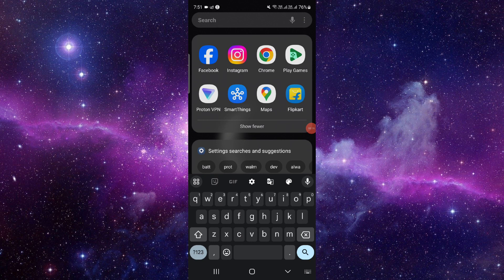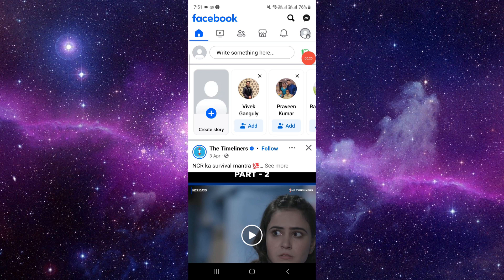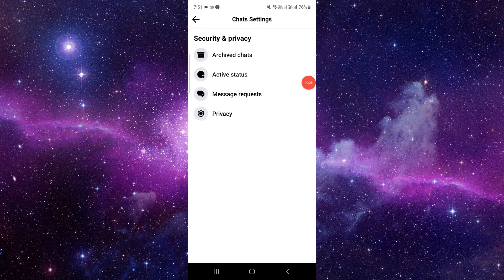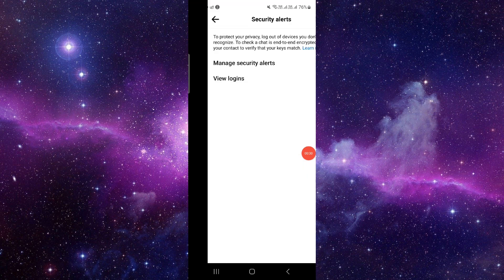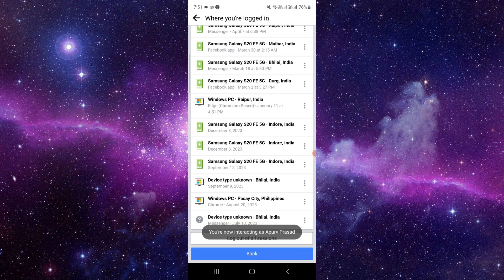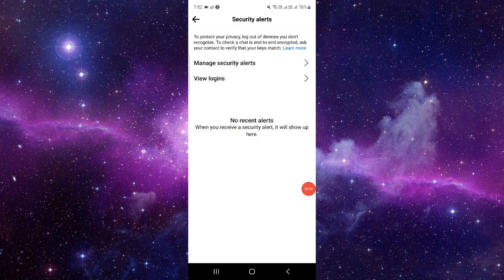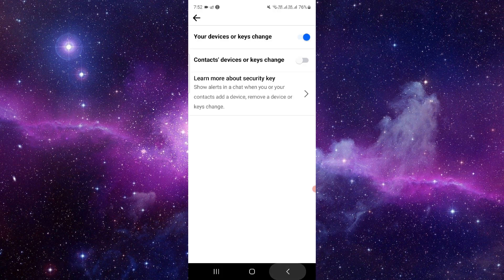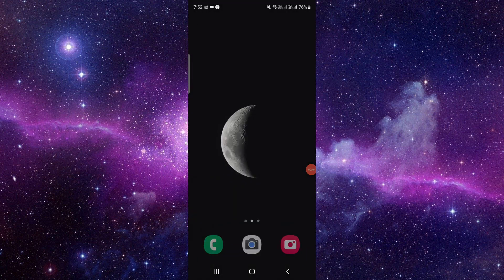✅ How to Turn Off End-to-End Encryption on Messenger App (Full Guide)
Adjust your privacy settings and control message encryption by learning how to turn off end-to-end encryption on the Messenger app with our comprehensive guide! Whether you prefer enhanced privacy or need to access message contents on multiple devices, disabling end-to-end encryption can provide flexibility in your messaging experience. Join us as we walk you through the step-by-step process to turn off end-to-end encryption on the Messenger app, ensuring tailored privacy settings and messaging preferences. Watch now and customize your messaging security on Messenger!

Key Learning Points:
• How to turn off end-to-end encryption on Messenger app
• Managing privacy settings and message security
• Tips for customizing messaging preferences on Messenger